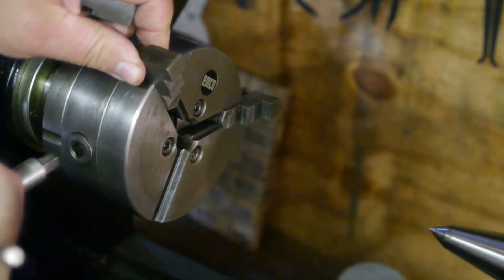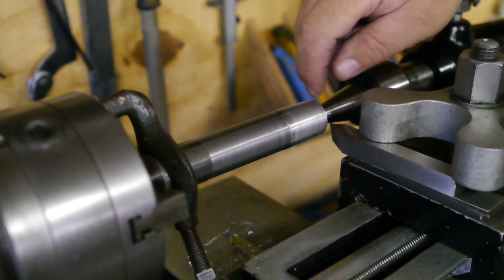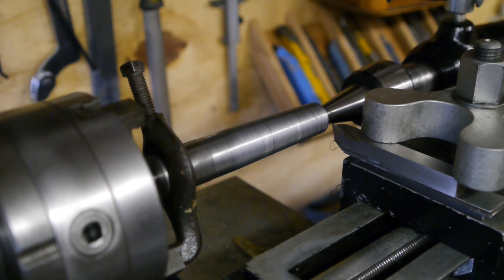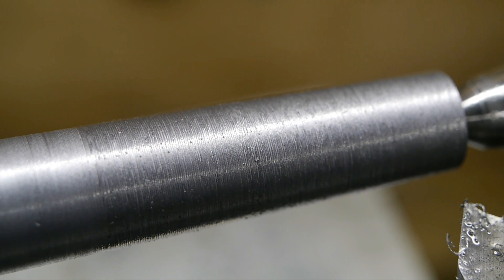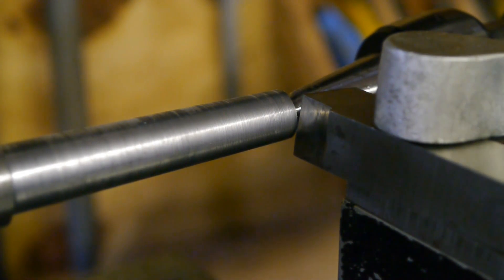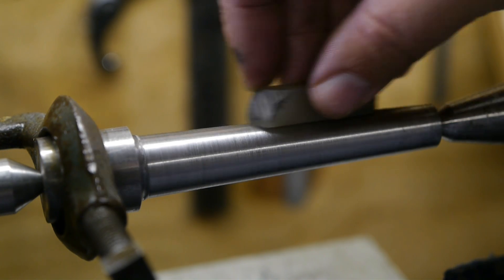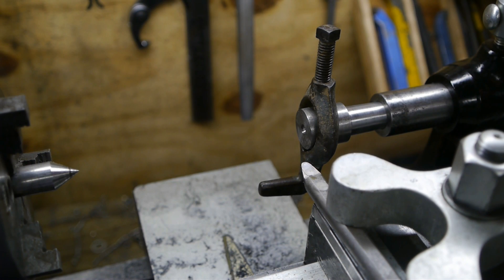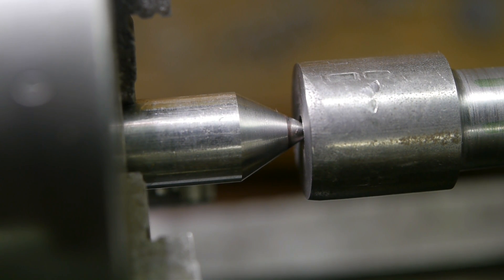Turning a MT2 taper on my old lathe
Now that my old lathe is running nice and silent with it’s new frequency drive it’s time to do some test turning. So, in this video I try to cut a MT2 taper for a dedicated centre drill holder tool. A project I tried once before but failed to complete.